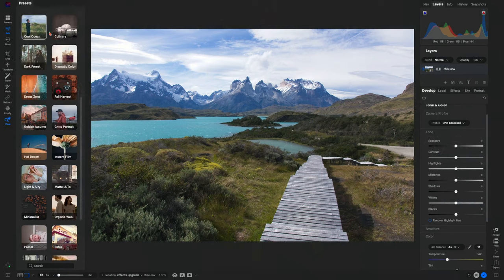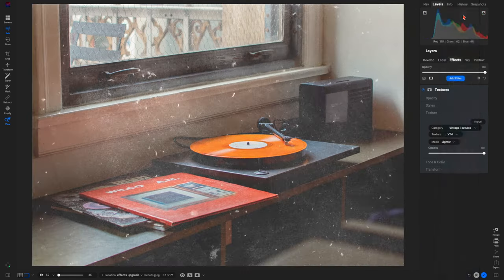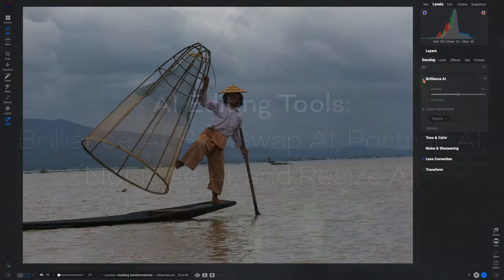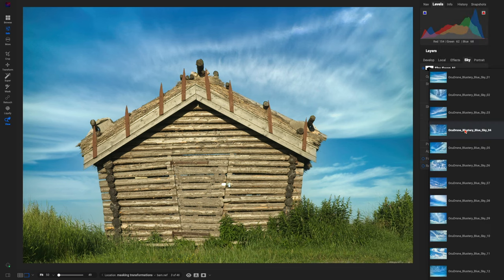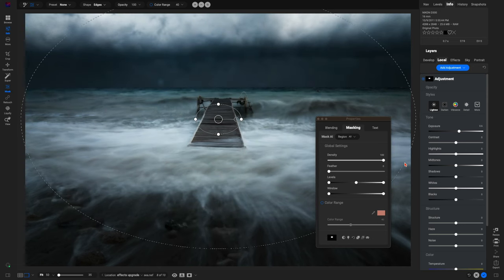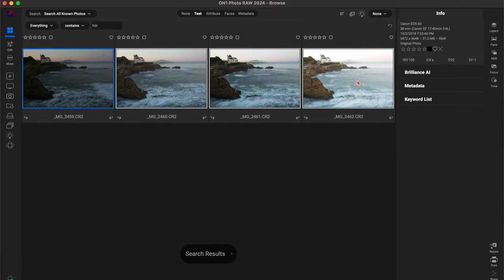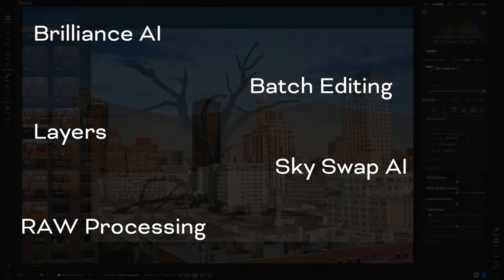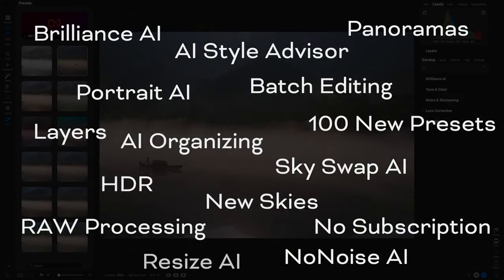5 Reasons to Upgrade to ON1 Photo RAW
Upgrade to ON1 Photo RAW for the ultimate photo editing experience, seamlessly combining Lightroom and Photoshop features with the new ON1 Effects in one intuitive platform. Unleash your creativity with advanced tools like Brilliance AI, Sky Swap AI, NoNoise, AI, and more while enjoying the convenience of non-destructive layer-based editing, AI photo management, and batch processing. Integrated with powerful features including HDR merging, pano stitching, and timelapse creation, ON1 Photo RAW offers a comprehensive toolkit for advanced editing. Also, elevate your photo styling with LUTs, split toning, glow effects, and more, and effortlessly apply styles to multiple images with batch processing. If you're unsure which style to use, check out AI Style Advisor, which recommends styles and looks based on your own editing techniques.

About ON1

Our Mission